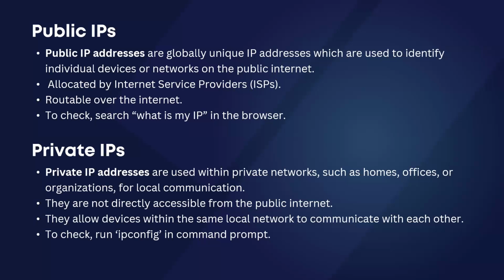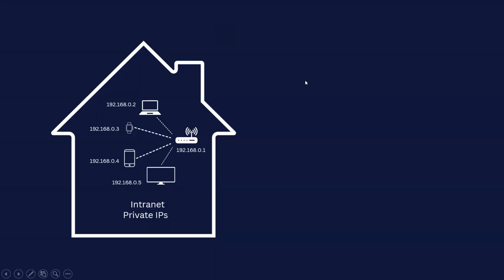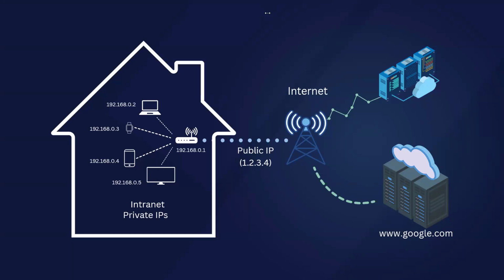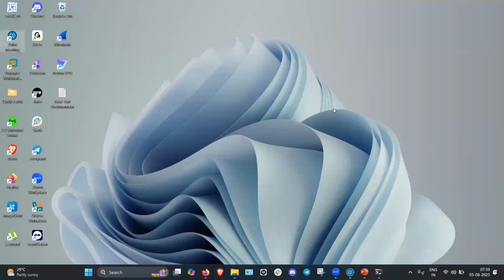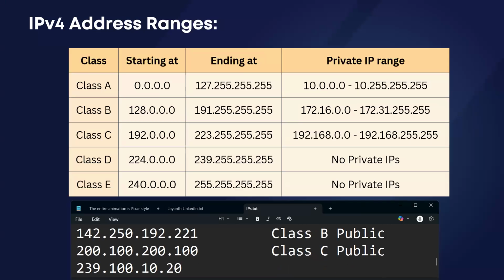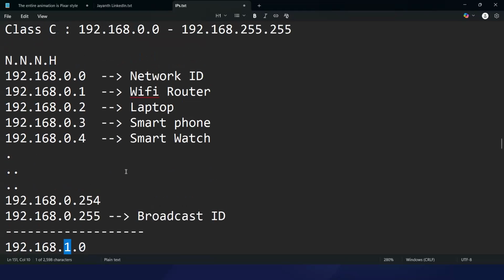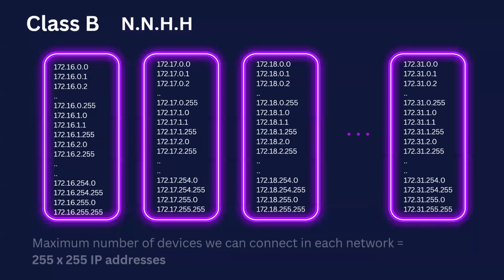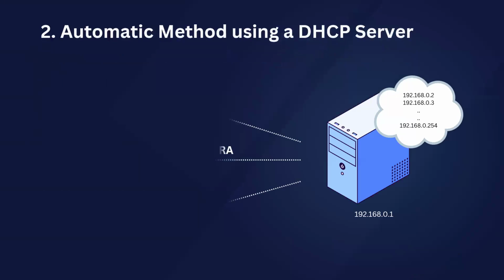Cyber Security tutorials || Demo - 2 || by Mr. Shoaib Ahmed On 05-08-2025 @7:30AM (IST)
Cyber Security with Certified Ethical Hacking V13 with AI tutorials || Demo - 2 || by Mr. Shoaib Ahmed On 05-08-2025 @7:30AM (IST)